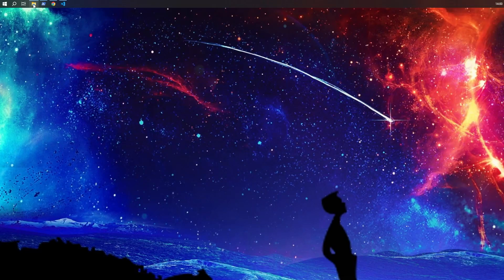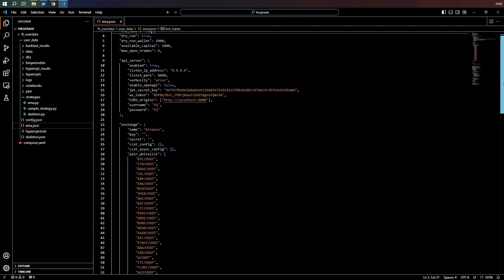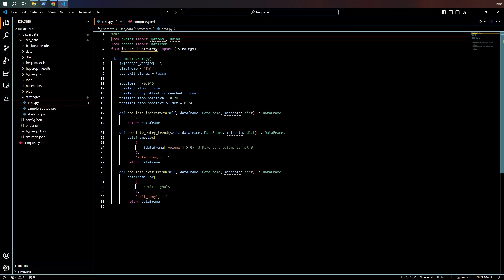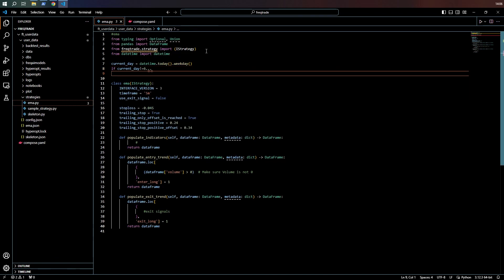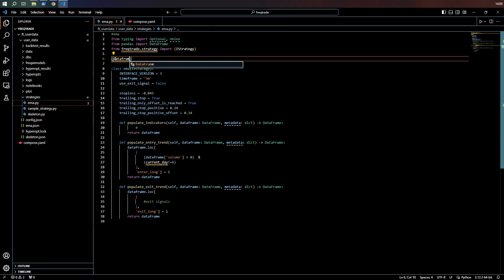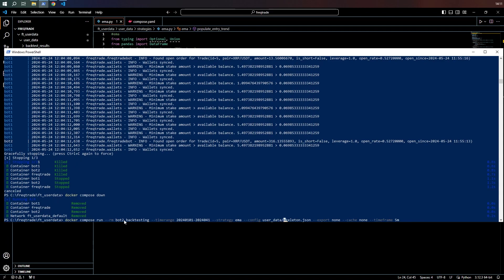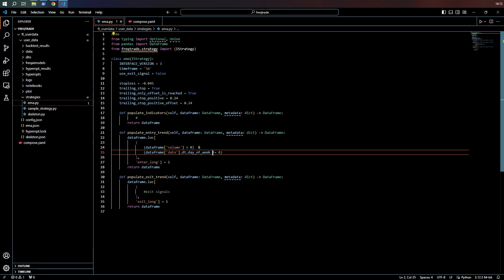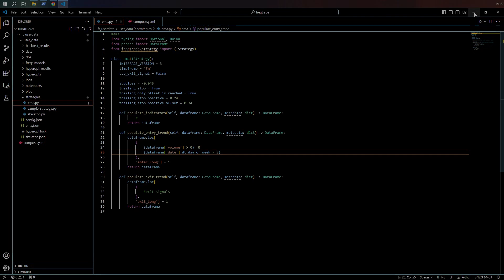Freqtrade 105 - p2: programming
Just a brief intro to code writing...